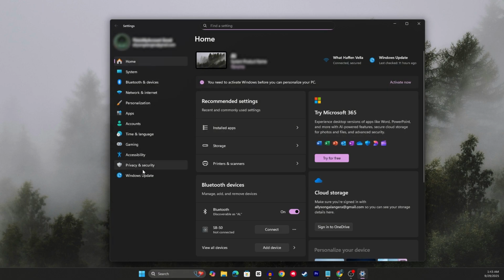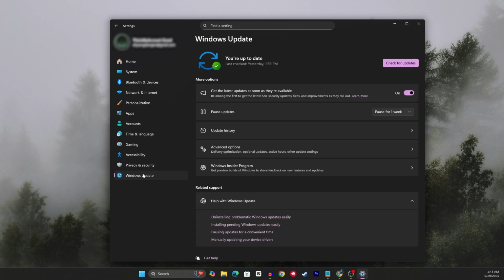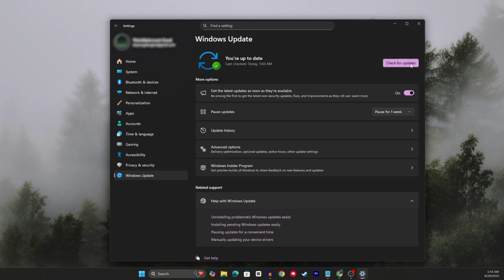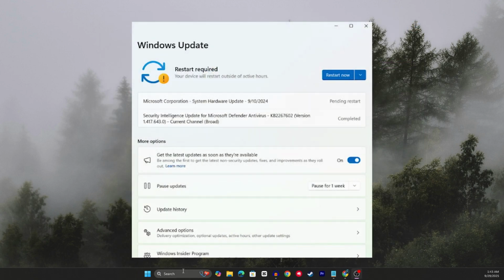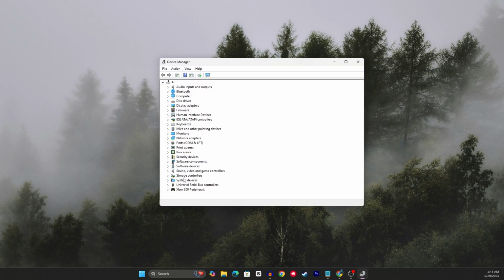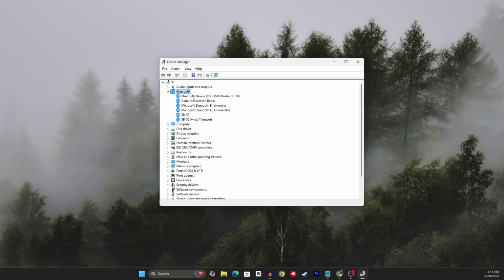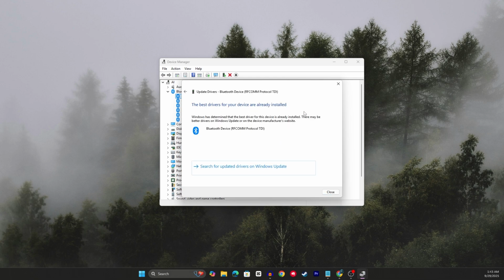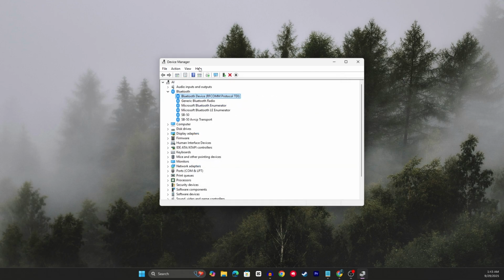How To Update Drivers For Windows 11 - Step By Step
In this video, I’ll show you how to update drivers on Windows 11 step by step. You’ll learn how to update all drivers at once, install missing drivers, and keep your system running smoothly. Whether you’re fixing hardware issues or just making sure your PC is up to date, this guide will help you update and install drivers in Windows 11 easily.